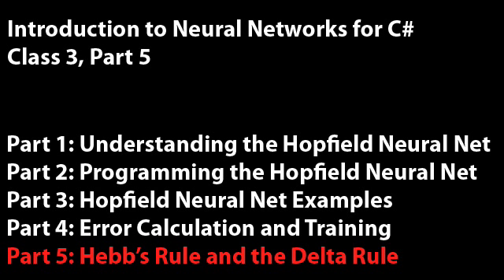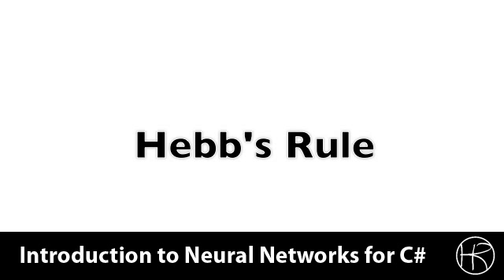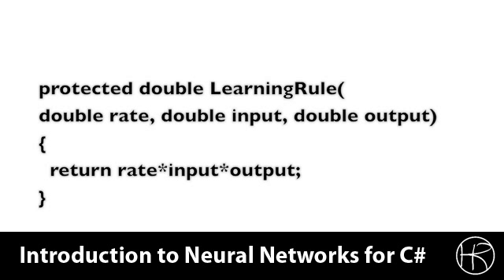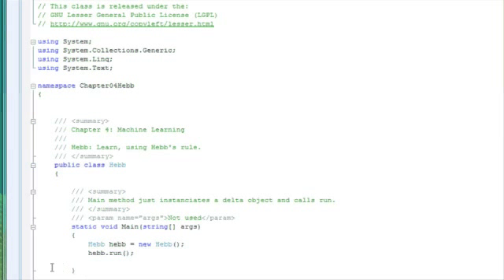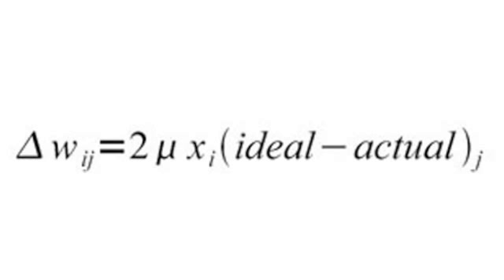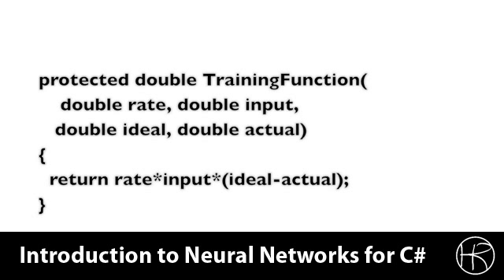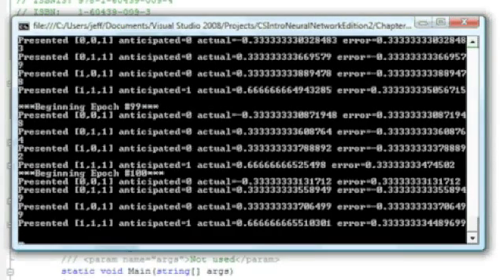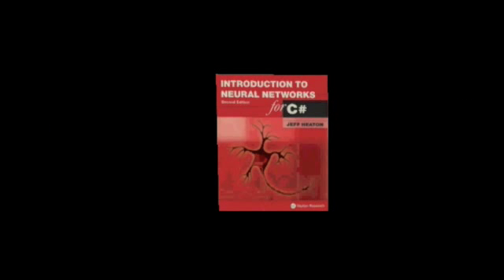Introduction to Neural Networks for C#(Class 3/16, Part 5/5)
In class session 3, part 5 we will look at Hebb's rule and the delta rule.  Both of these rules can be used for neural network training.  The delta rule forms the foundation for backpropagation, which we will learn about later in this course.  The delta rule can be used for supervised training, Hebb's rule for unsupervised training.  Artificial intelligence online course presented by Jeff Heaton, Heaton Research.